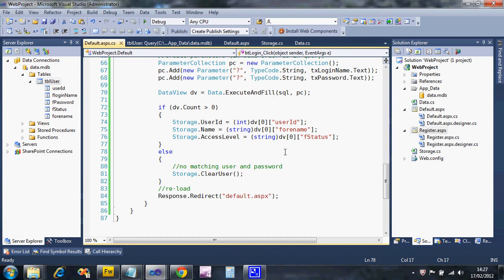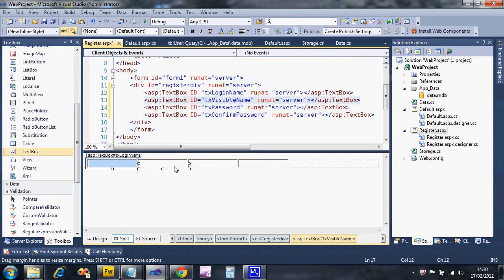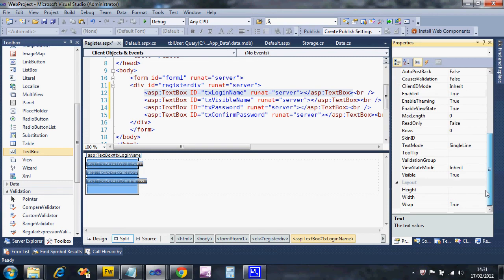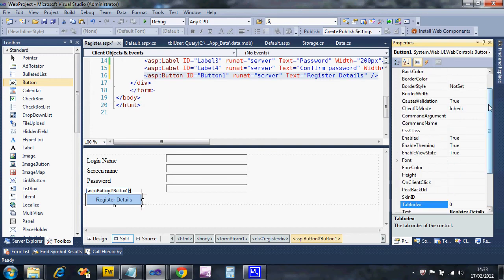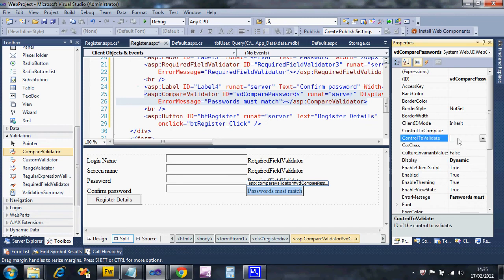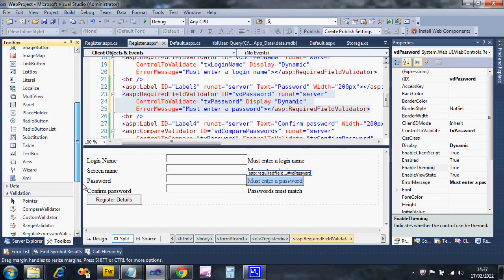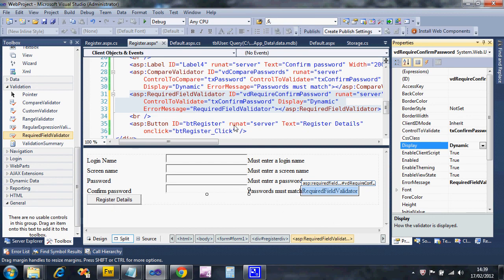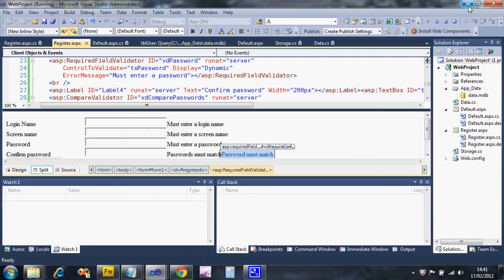Create a simple registration system: part one UI (2nd upload)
This video takes you through the process of creating the basic User Interface elements for a user registration system. It'll show you the basic validation controls and how to tie them up including a password confirmation validation. The 2nd video will take you through adding the code to submit the details for the new user